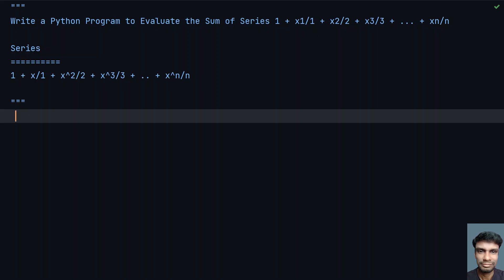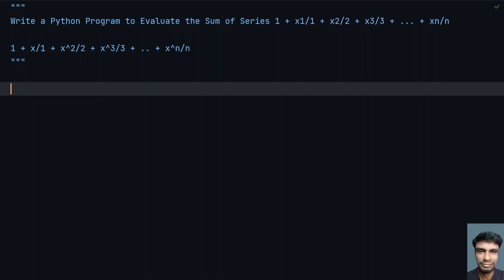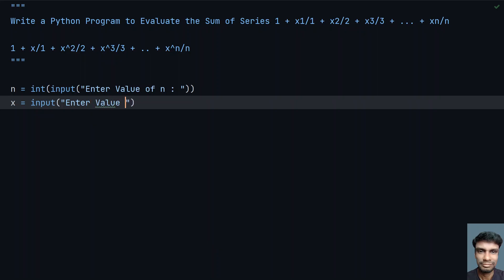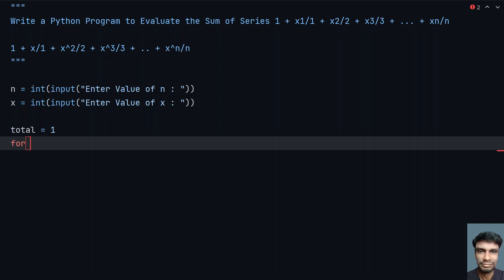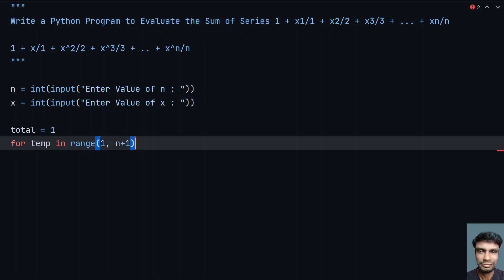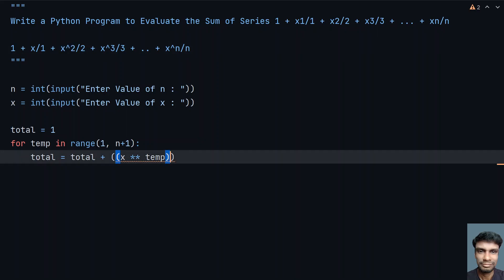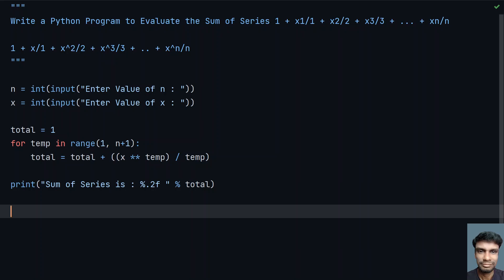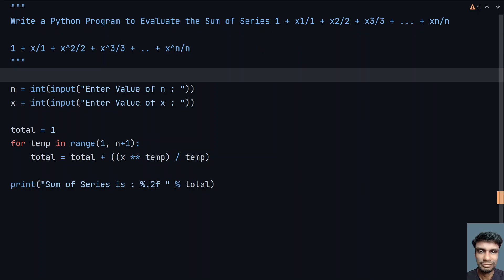Write a Python Program to Evaluate the Sum of Series 1 + x1/1 + x2/2 + x3/3 + ... + xn/n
In this video you will learn about how to Write a Python Program to Evaluate the Sum of Series 1 + x1/1 + x2/2 + x3/3 + ... + xn/n

1 + x/1 + x^2/2 + x^3/3 + .. + x^n/n

n = int(input("Enter Value of n : "))
x = int(input("Enter Value of x : "))

total = 1
for temp in range(1, n+1):
    total = total + ((x ** temp) / temp)

print("Sum of Series is : %.2f " % total)